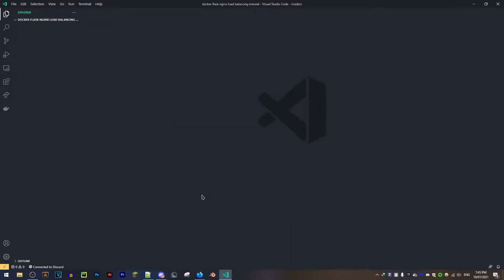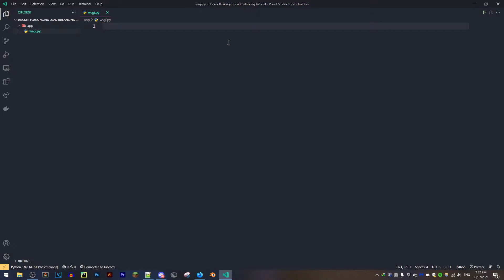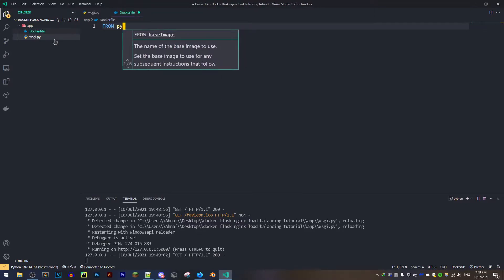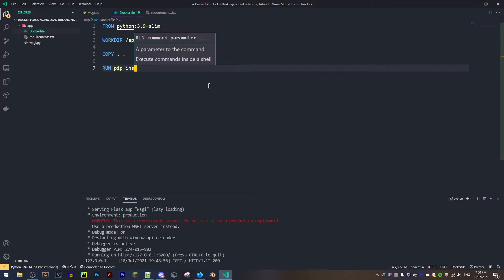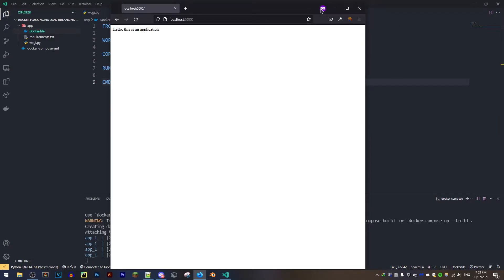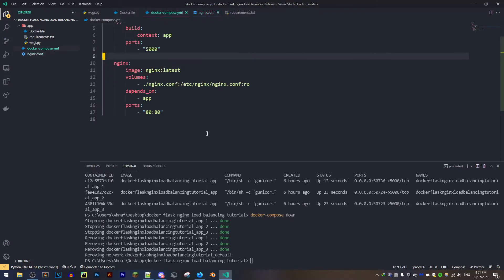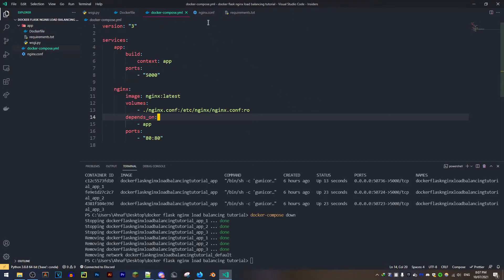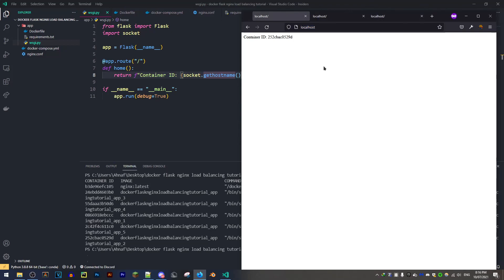Flask Load Balancing Using Nginx and Docker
In this video, I show you how you can scale your Flask applications with multiple application servers, and use Nginx to load balance it and distribute it's traffic. I will be using Docker for all of this as it is very easy to manage as well as scale.

Software Used
Recording: OBS Studio
Thumbnail: Adobe Photoshop CC
Editing: Adobe Premiere Pro CC

I Hope you enjoy this video, I am open to feedback.

Anyways, have a good day ^-^